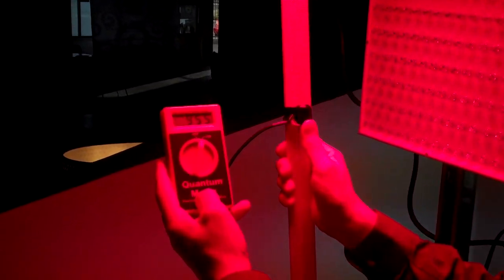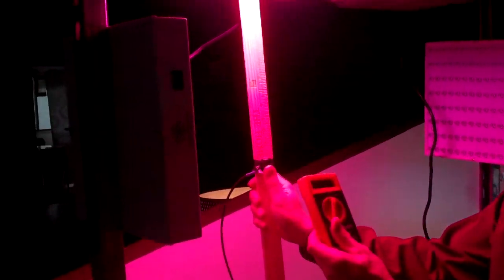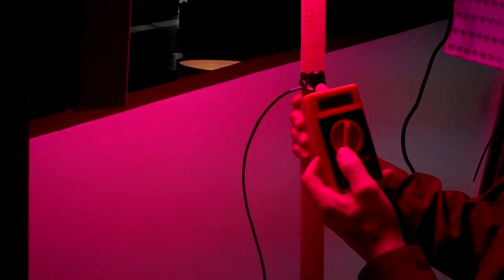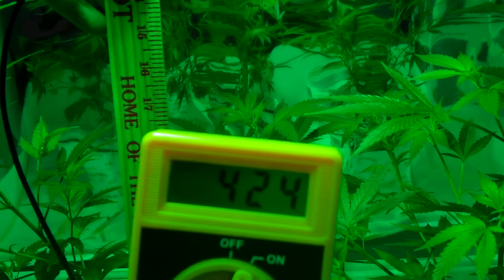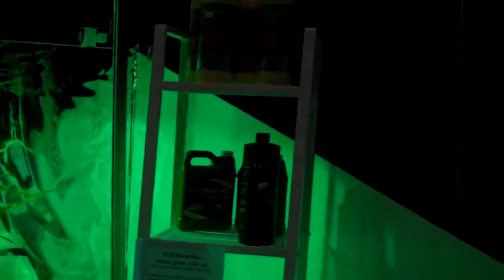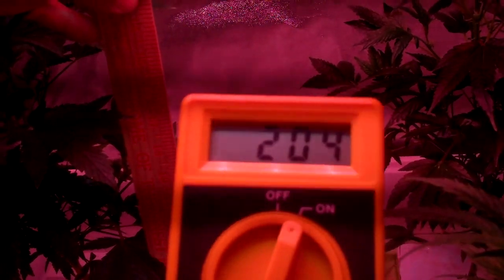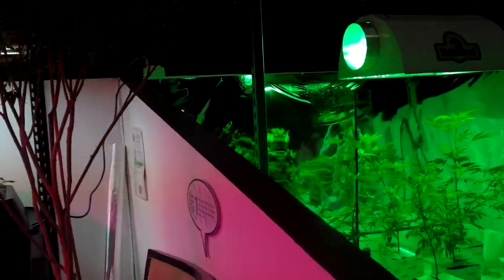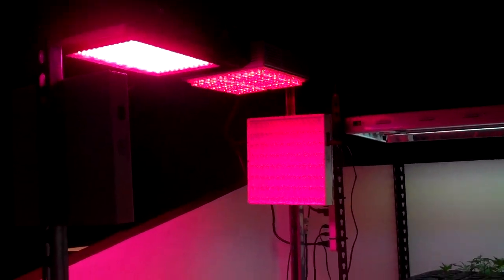AT120 vs stealth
Apache Tech 120 watt LED outputs more usable PAR than stealth 600 watt LED grow light, and 600 watt MH.